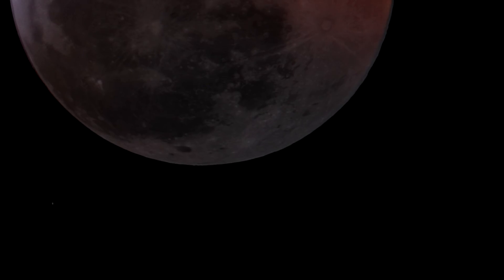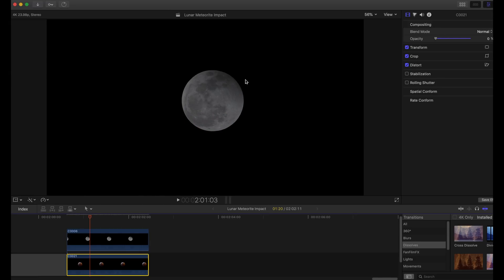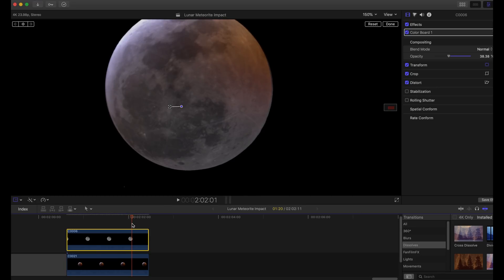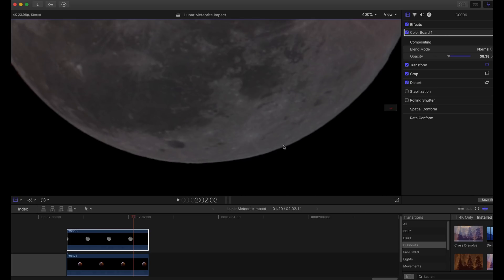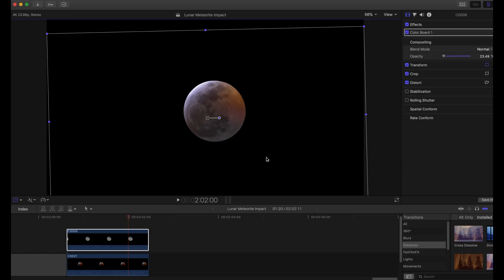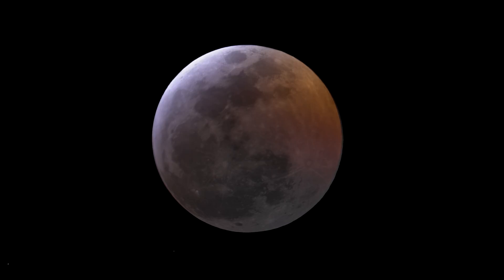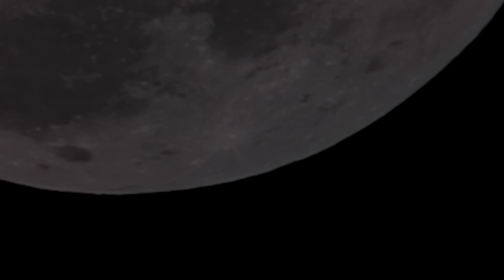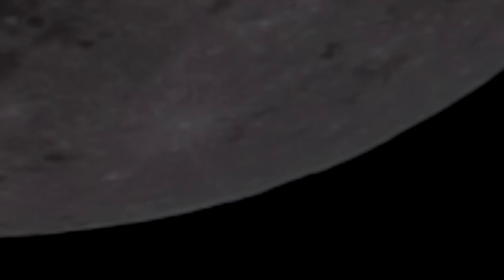LUNAR METEOROID IMPACT LOCATION FOUND?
I figured I'd do a follow up video to help explain my setup a bit more and also show my estimates on the location for the new impact crater. I'm still adjusting my guess but it seems more toward the Lagrange T crater area. Hopefully the experts can tell us more soon!

My estimates:
Time of impact: 10:41pm central
Estimated magnitude: +5.8
Impact location guess: Somewhere near Lagrange T crater

Equipment: Explore Scientific ED102 triplet, Orion Atlas EQ mount, Sony a7sii.